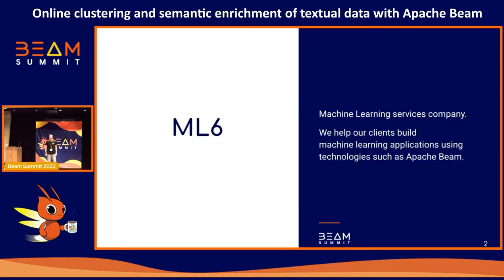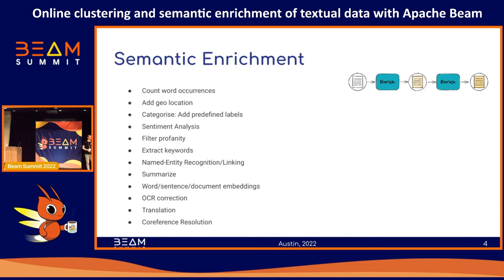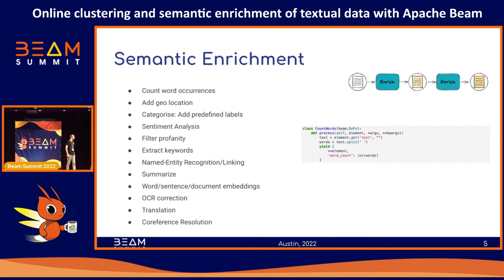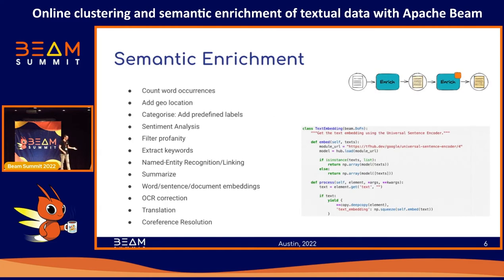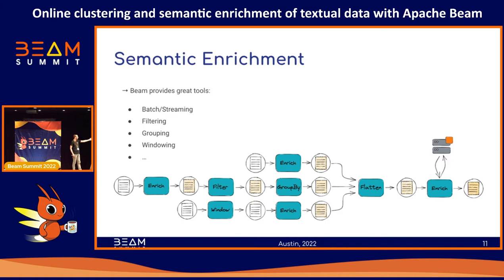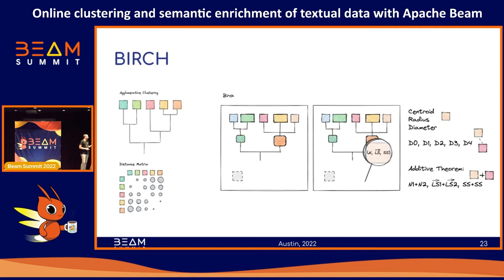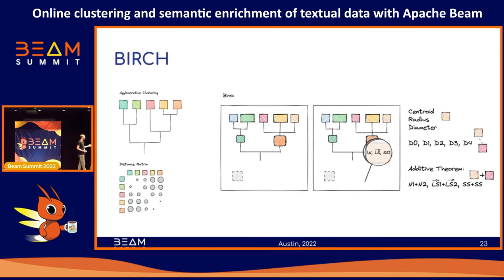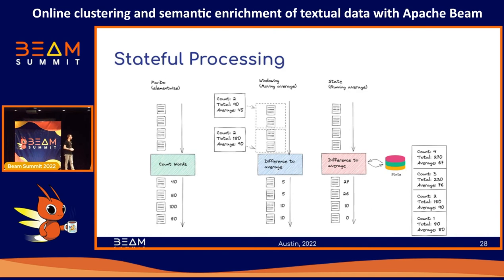Beam Summit 2022 - Online clustering and semantic enrichment of textual data with Apache Beam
Session presented by Konstantin Buschmeier at Beam Summit 2022.

In this talk, Konstantin, Machine Learning Engineer at ML6,  looks at some Apache Beam design patterns and best practices that you can use to successfully build your own Machine Learning workflows. He explains examples of applying Apache Beam to solve real-world problems, such as real-time semantic enrichment and online clustering of text content. He also explains how to use Beam efficiently as an orchestrator for Machine Learning services and how to design your entire system with scalability in mind.